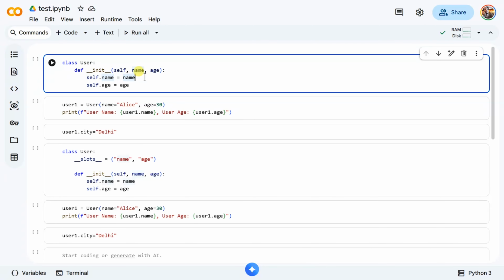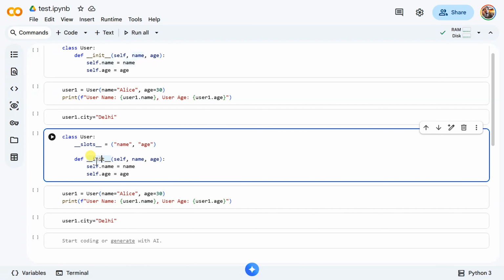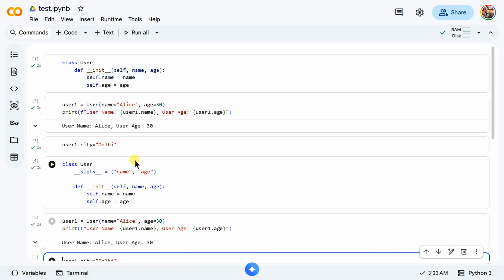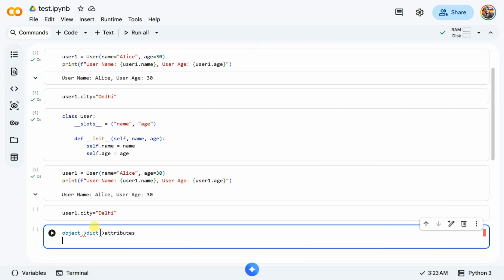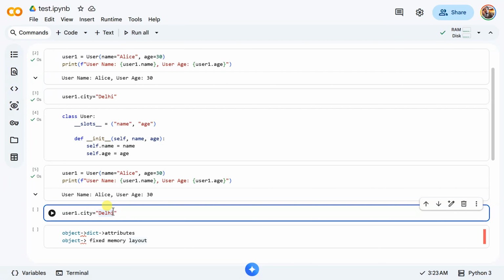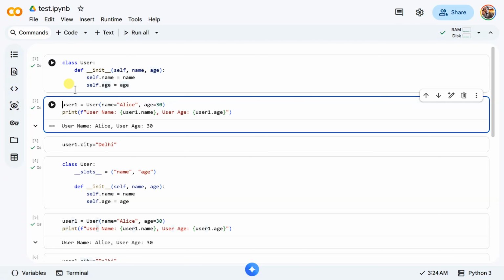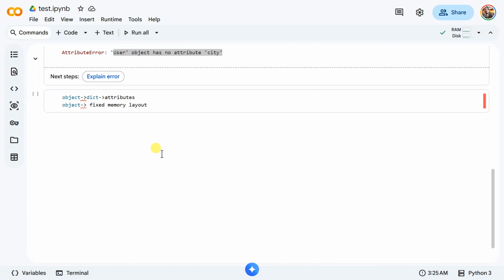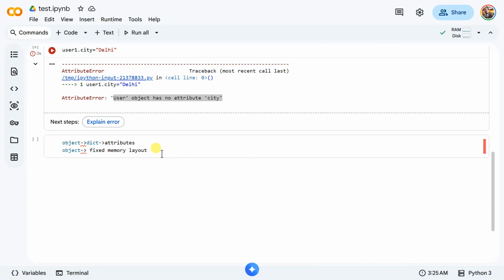This Python Trick Saves Massive Memory (FAANG Engineers Use It!) Part-6🤯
In this video, you’ll learn one of the most underrated Python tricks used in FAANG-level ML production systems — __slots__.

This technique is crucial for:

Memory-efficient ML pipelines

Feature stores

Large-scale data processing

Senior Python interviews

If you work with millions of objects in Python, this video can save your system from crashing.